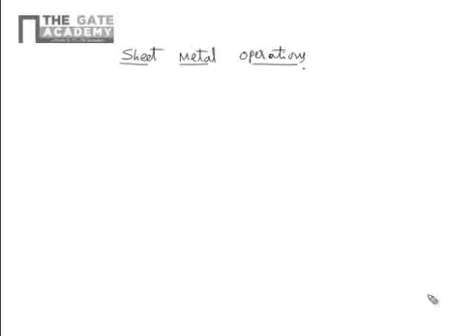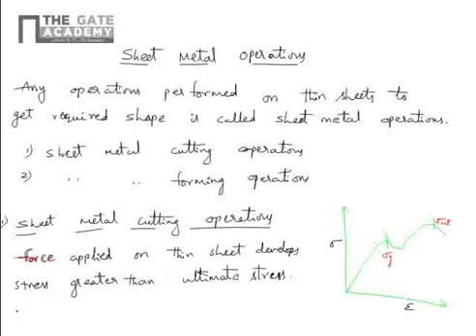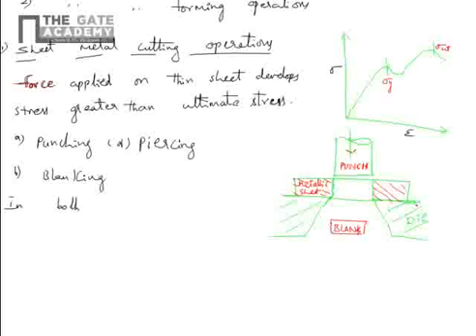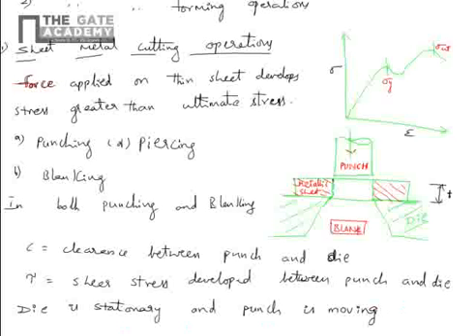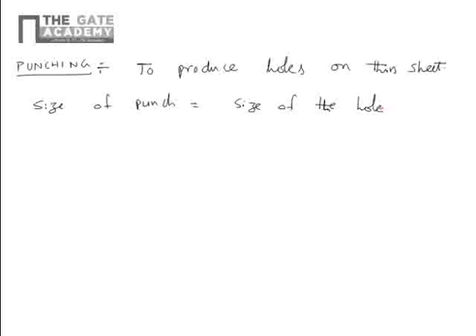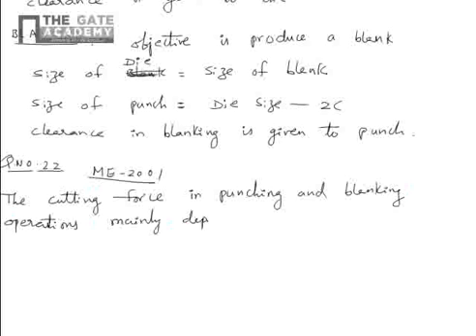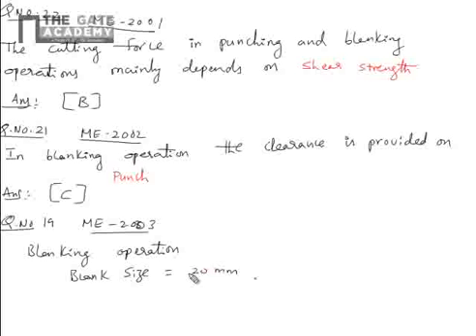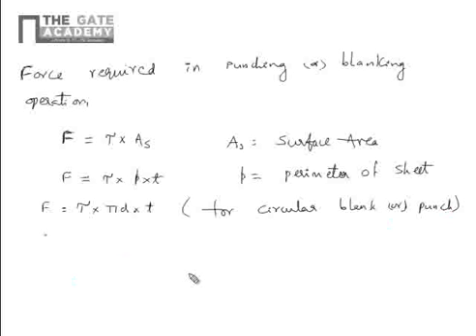17 forming process